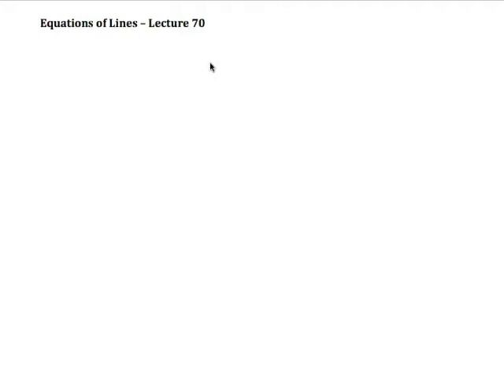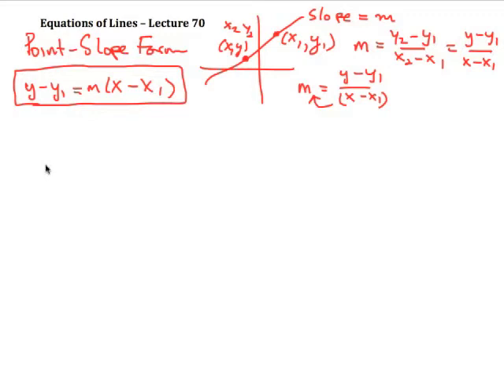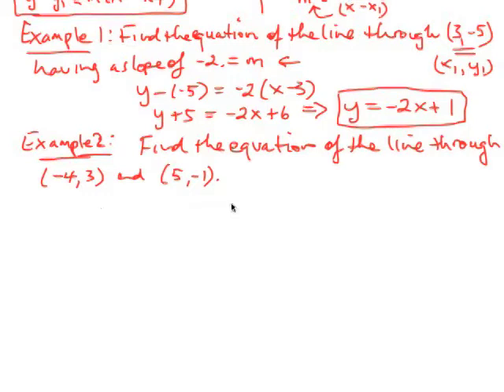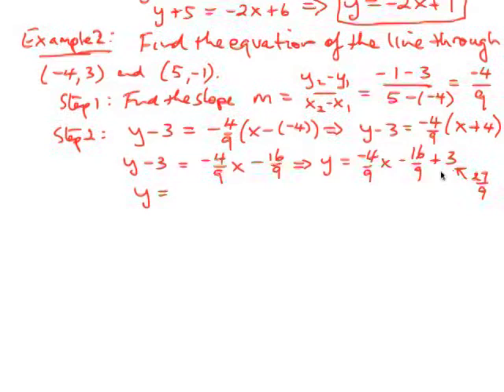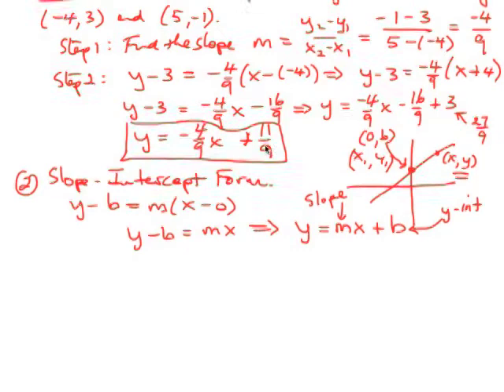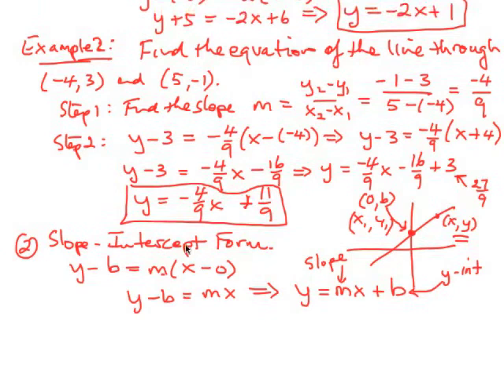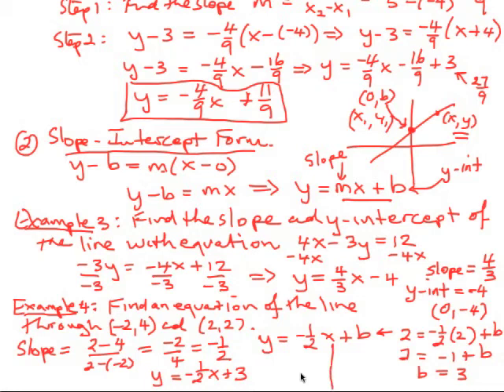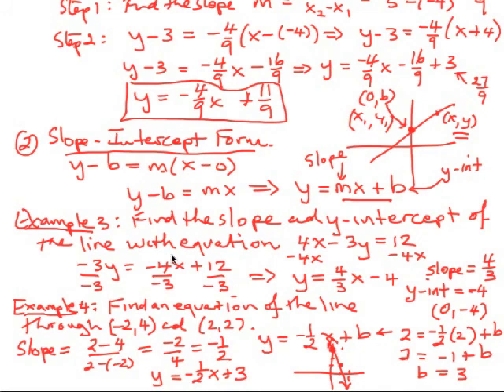Equations of Lines-Lecture 70.m4v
This video discusses the different forms for the equation of a line starting with the point-slope form and the slope-intercept form.